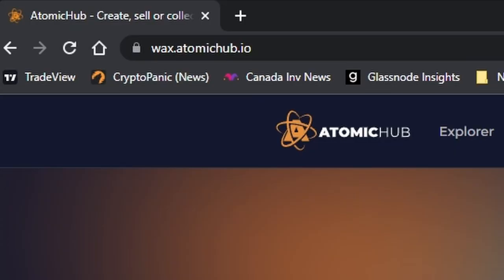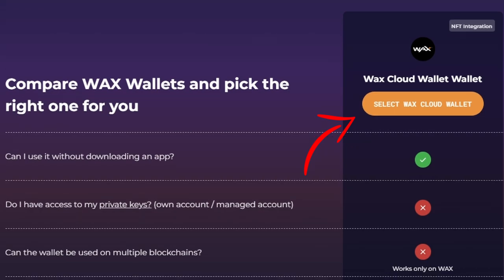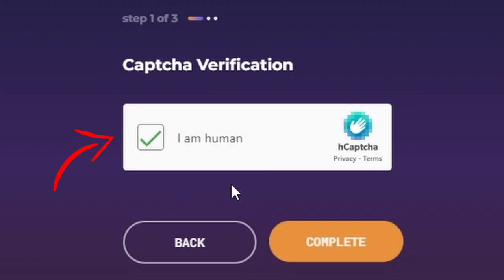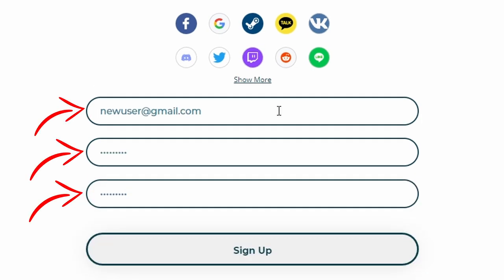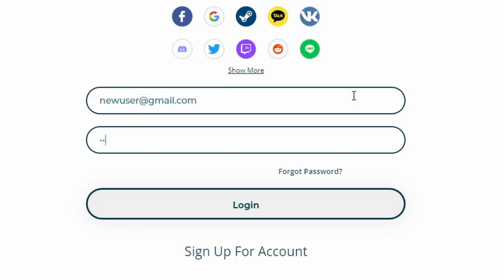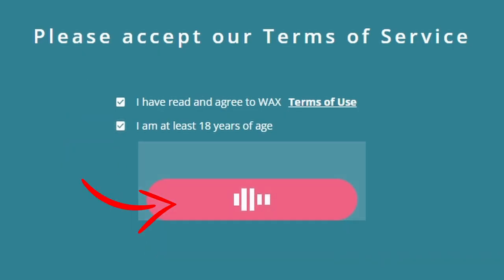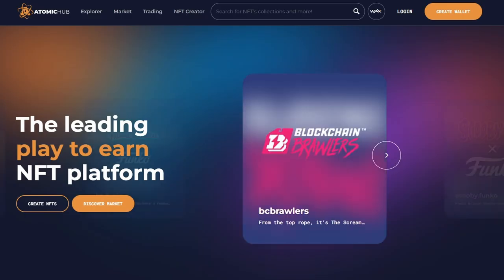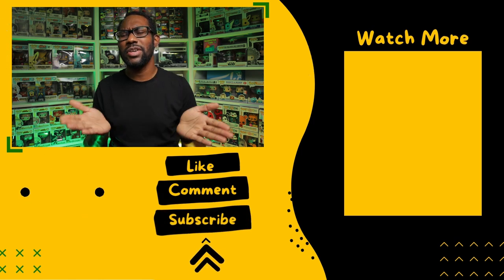How To Setup A Free WAX Account - Updated 2022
There is a new way to create a WAX account for free and I'll show you how in a quick few steps so that you can purchase your Funko NFT or any other NFT on the platform using AtomicHub Marketplace!

Great News since Creating a WAX account directly from the WAX website cost 5 WAX before now using this new method.